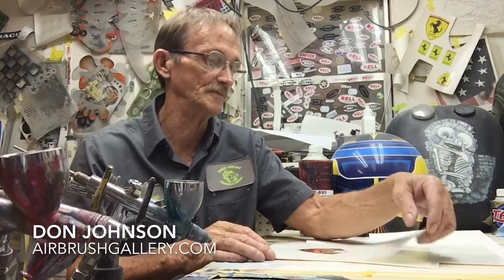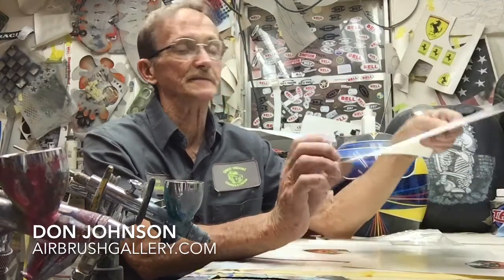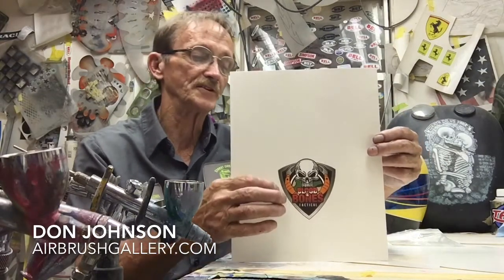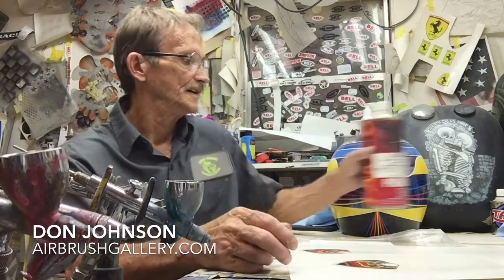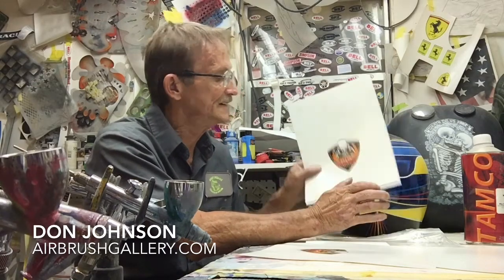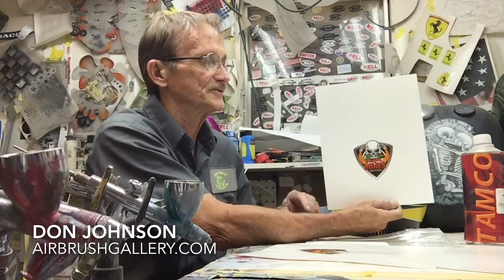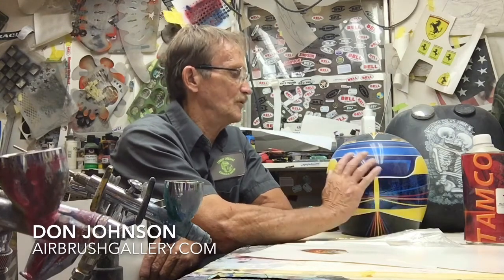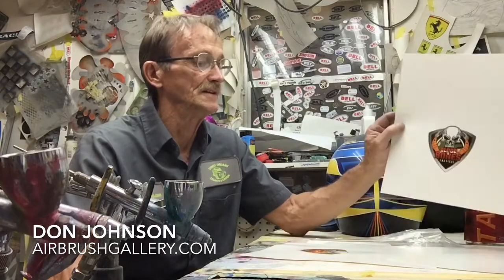Airbrush Video- Using Water Slide Decal Paper In Your Airbrushing Projects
Using water slide in your airbrushing projects my short video I hope you find it helpful.

One important thing I left out of this video is you want to apply the water slide over a smooth, not over a rough surface. Over a clear coated surface works best be sure to gently work out all the air bubbles.

There are two different versions of water slide one for lazer printer and on for ink jet printer.

The waterslide comes in clear or white. You can purchase decalpaper.com in 8.5 by 11 inch sheets.

I shoot these videos during the normal course of working to share what I have learned over the last 20 plus years airbrushing, custom painting.

Please post your questions in comments I would be happy to try and help you.